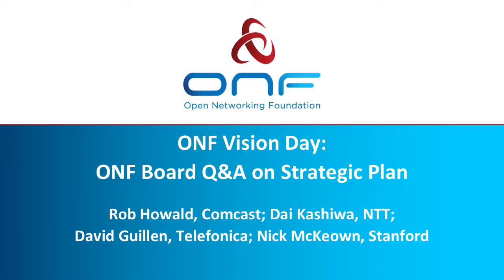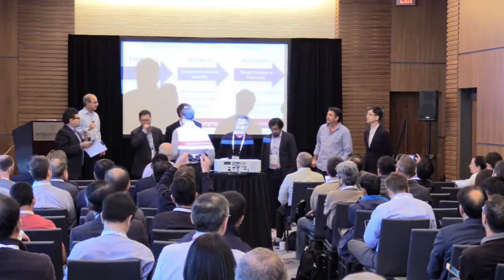ONF Board Q&A on Strategic Plan - ONF Vision Workshop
ONF Board Q&A on Strategic Plan - Rob Howald, Comcast; Dai Kashiwa, NTT; David Guillen, Telefonica; Nick McKeown, Stanford